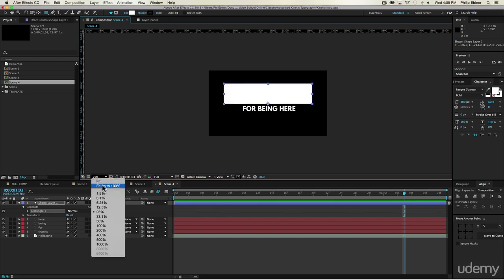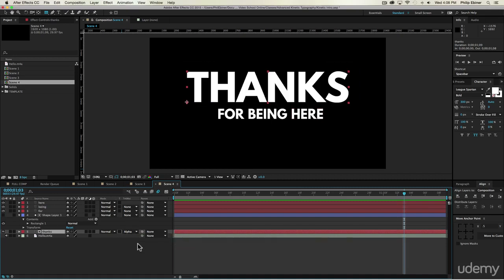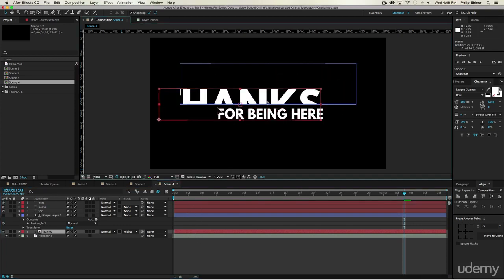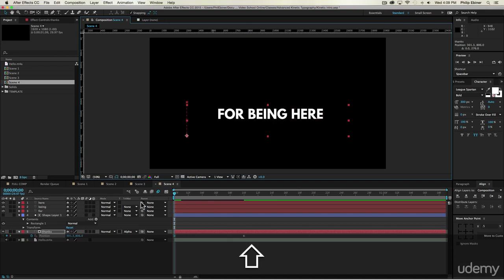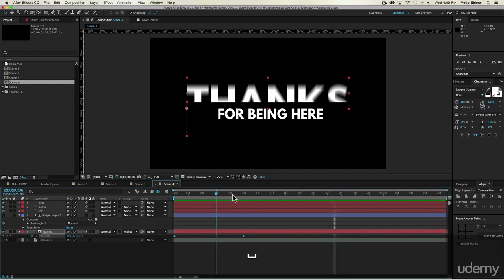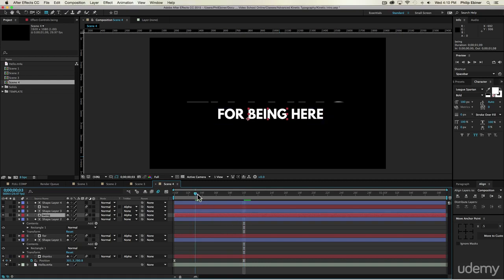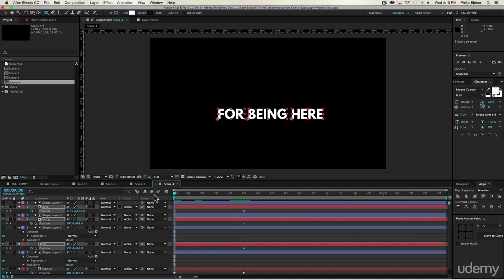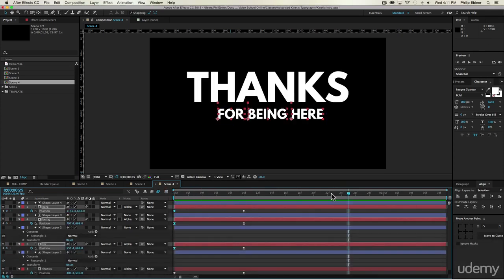Revealing Text with a Wipe Reveal [Kinetic Typography Course]